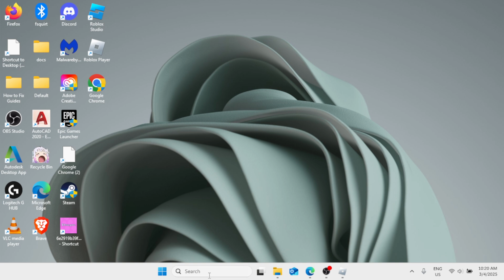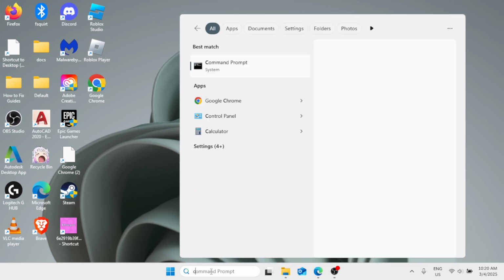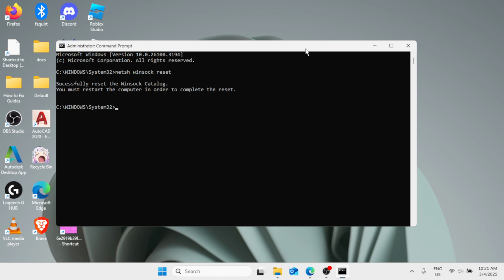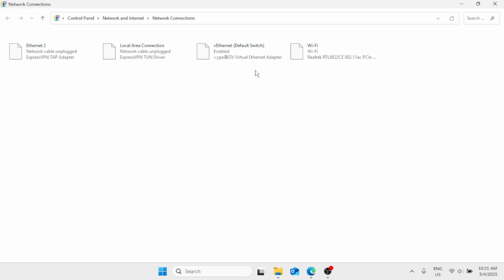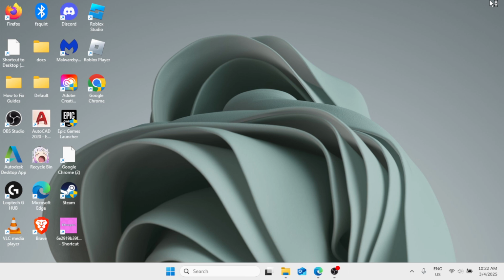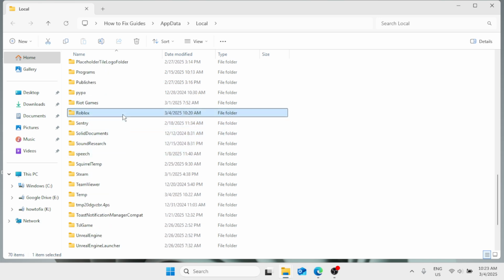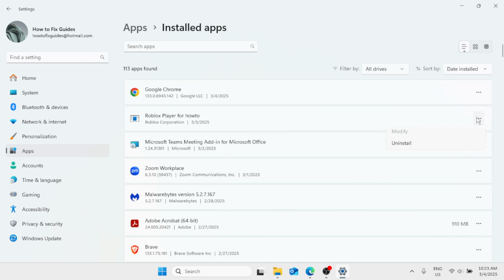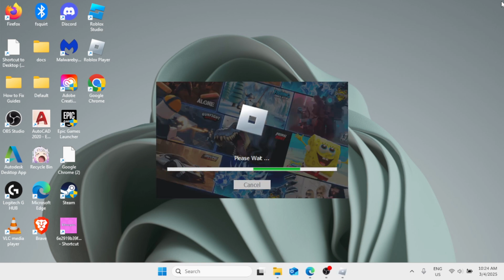Fix Error Code 403 Roblox -EASY GUIDE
Seeing Error Code 403 on Roblox? Don’t worry! This easy guide explains how to fix the error and get back to gaming without interruptions. Watch till the end for quick and effective solutions!

0:00 Intro
0:15 Completely close roblox processes
0:50 Run command as administrator
1:34 Restart PC
1:39 Navigate Network connections in control panel
2:32 Delete Roblox cache folder
3:05 Reinstall application